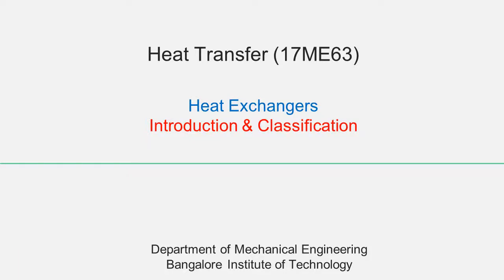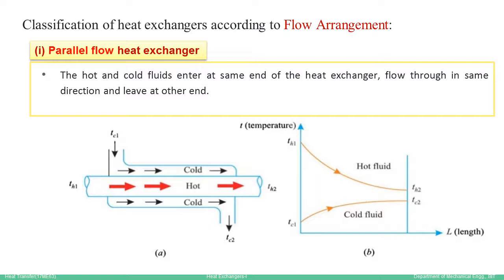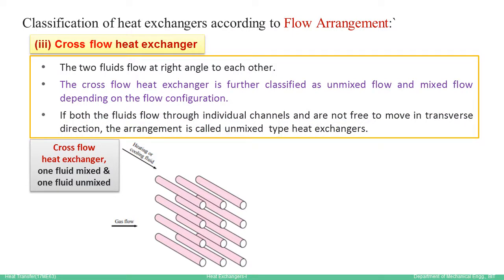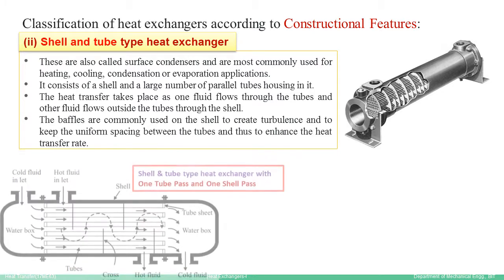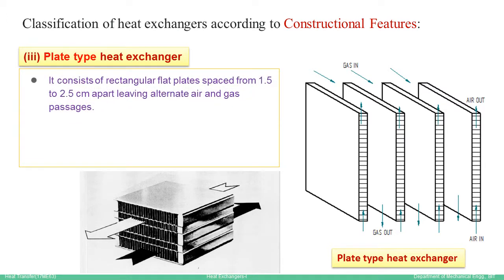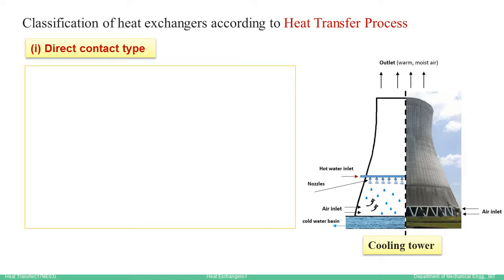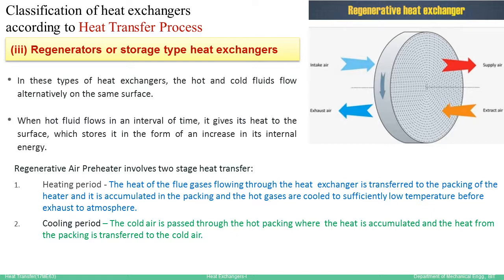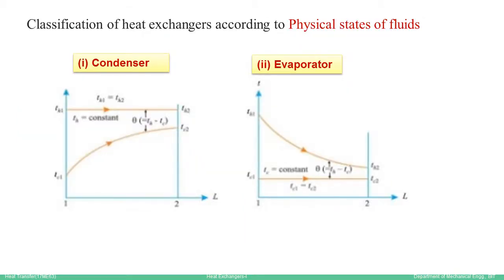Heat Transfer - Heat Exchangers - Introduction & Classification